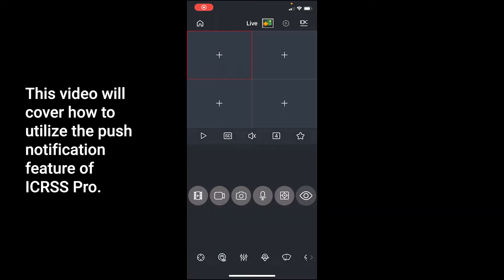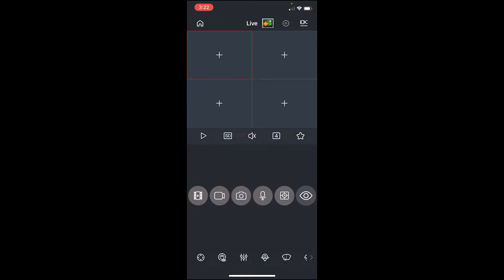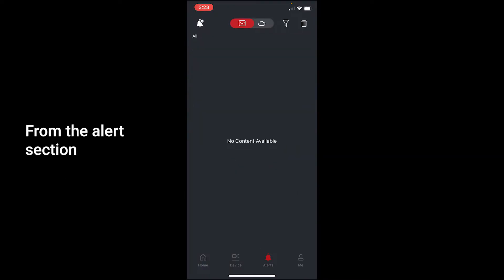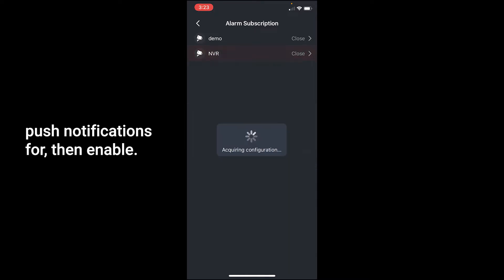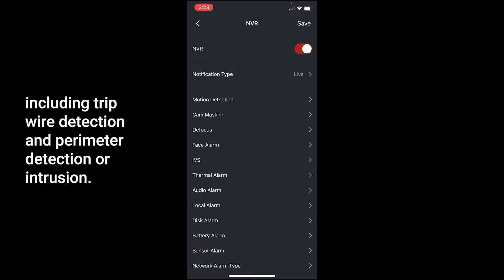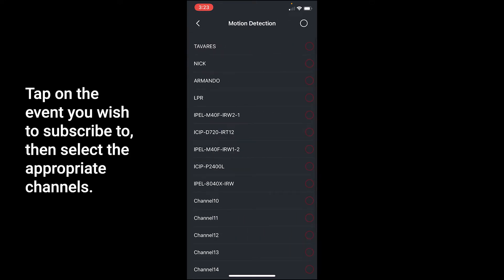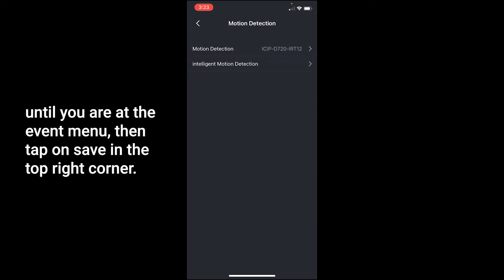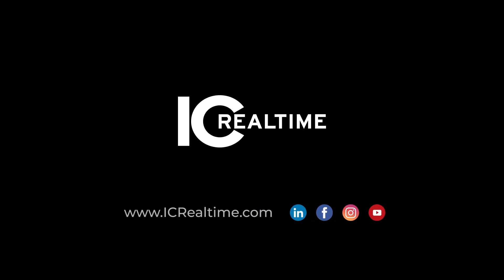ICRSS Pro - How To: Setup Push Notifications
Did you know you can set up your camera system to automatically notify you if a specified event happens? Very convenient if you are responsible but can't always be on-site.

View Our Cameras by Series:
DASH Series:

About: